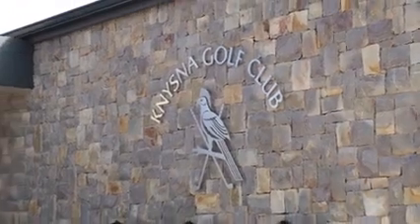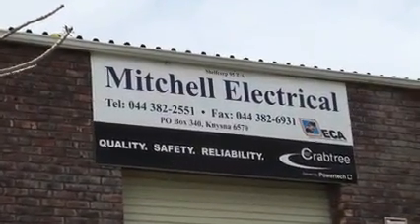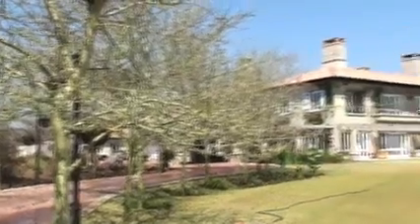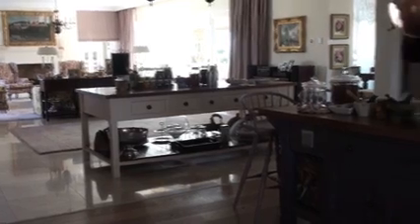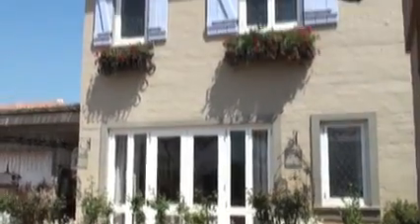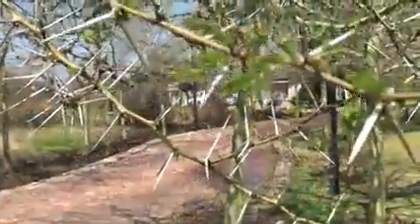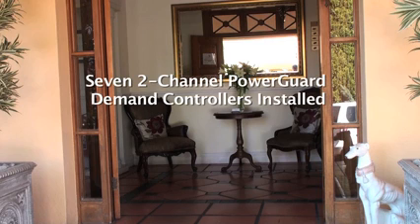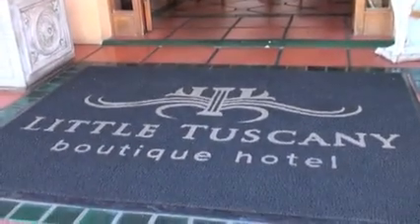Insufficient Power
A common problem facing consumers of electric power these days is having to deal with installations where enough power simply is not available.
Sadly there was very little that could be done to solve this problem. That is, until Pendulum Energy introduced the PowerGuard system that could mitigate the problem to a large extent.